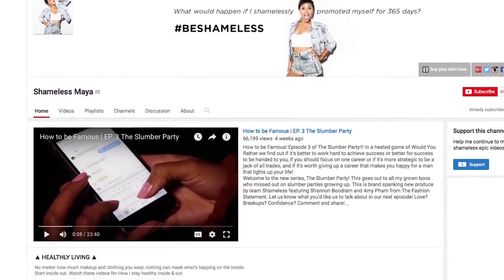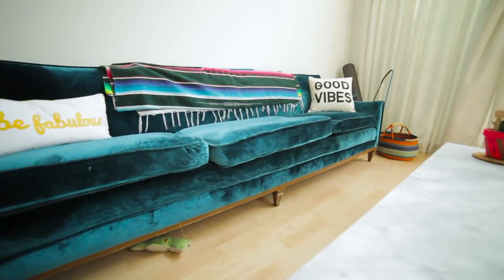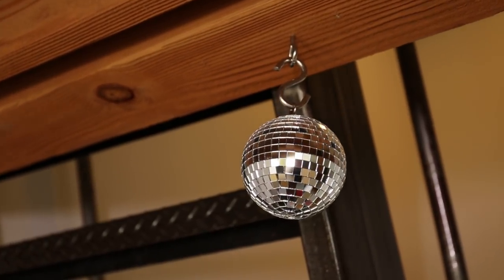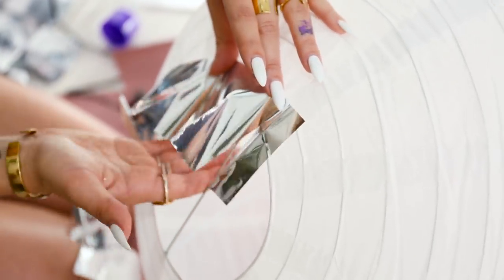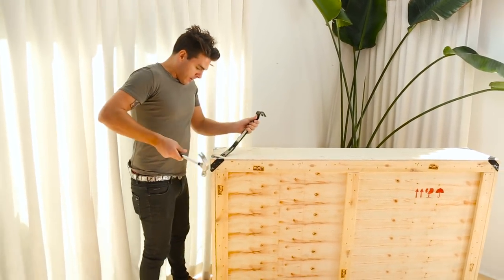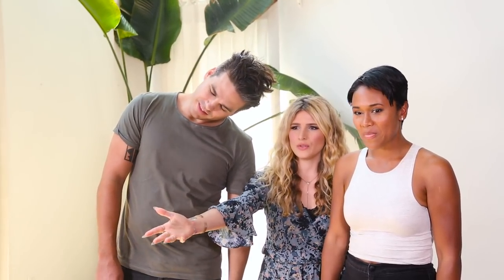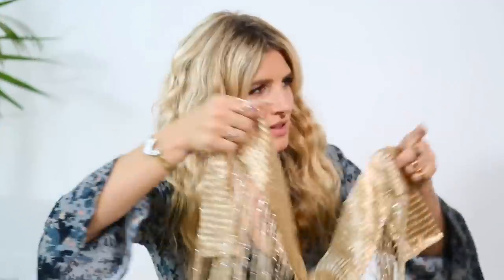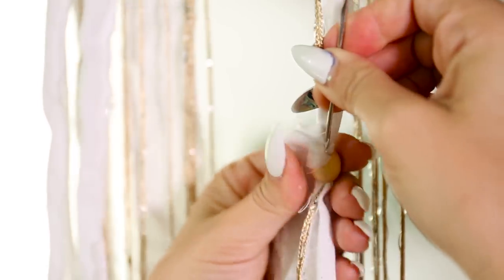Colorful Loft Apartment Makeover for Shameless Maya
OMG, one home to decorate wasn't enough! Now Joey and I are helping out some of our digitally famous friends!

After OMG We Bought A House came out, lots of mine and Joey's friends asked if we could help out with their spaces. Of course we could — but wouldn't it be better to do it and make it into a series?! First up is the inimitable Shameless Maya, whose loft apartment needed some life and personality to match hers!

Creative Credit:

Audio Tracks: ES_Roadmasters (Instrumental Version) - Suffer City.mp3, ES_Good Deals Are Made 1 - Per-Anders Nilsson.mp3, ES_Getaway Rock (60s Pop Version) - Hokan Eriksson.mp3, ES_Sun Sun Sun (Instrumental Version) - Martin Hall.mp3, ES_Bossy Housewives 4.mp3, ES_Lost And Blind (Instrumental Version) - Suffer City.mp3, ES_Adventure Epic Trailer 1 T60 - Magnus Ringblom.mp3, ES_Jaguar Jive - Niklas Ahlström.mp3, ES_Handy Man - Stefan Netsman.mp3, ES_Whisper (Instrumental Version) - Sebastian Forslund.mp3, ES_Gossip Talk 2 - Gavin Luke.mp3, ES_Whooshes X4 - SFX Producer.mp3

Executive Producers: Kate Albrecht and Joey Zehr
Shot by: Brad Etter and Marco Bottiglieri
Edited by: Brad Etter & Sarah LeJeune
Sound: Blake Christian and Benjamin Allison
Creative Producer: Sofia Draco
Art PA: Paul Henslin
Producer: Emily Webster